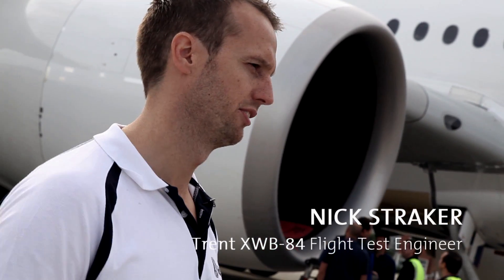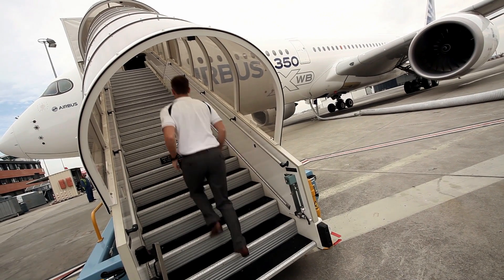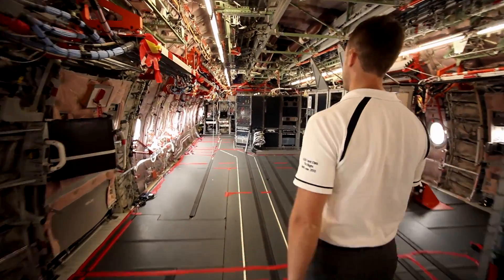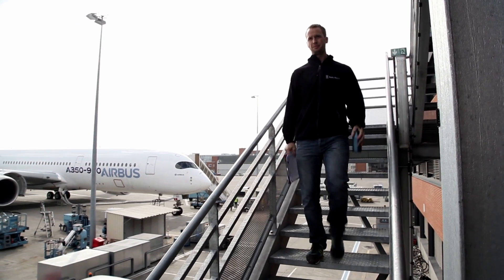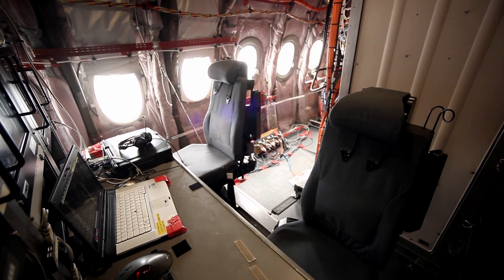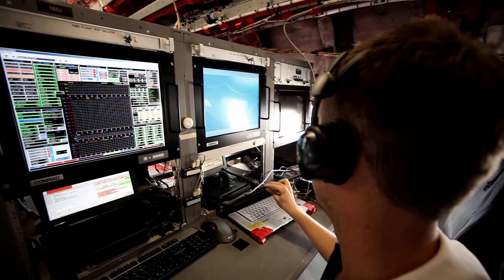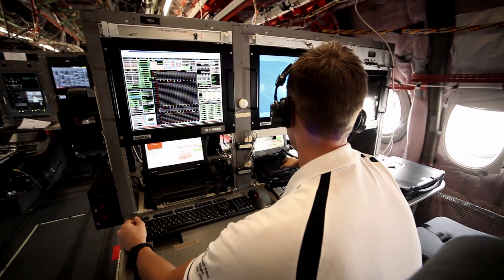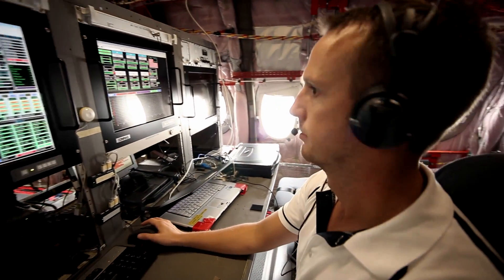Rolls-Royce | The Trent XWB Story: Nick Straker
Nick Straker began working on the world's most efficient aero engine 6 years ago. His work on the Trent XWB took him from Derby to Toulouse. Here he shares his experiences as a Flight Test Engineer

Find out more about the people behind the Trent XWB